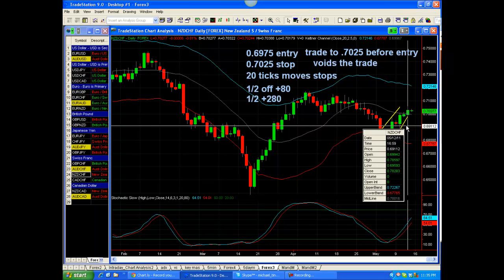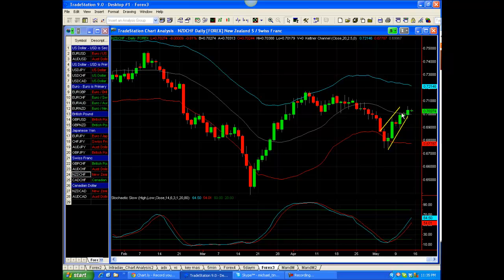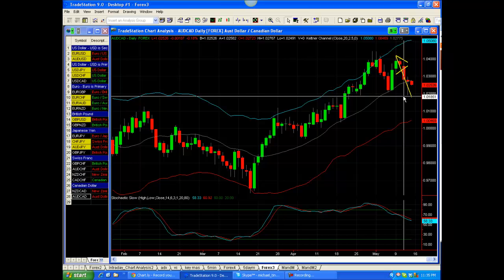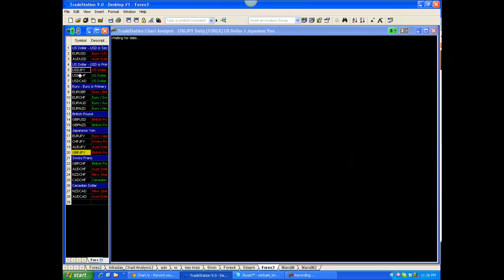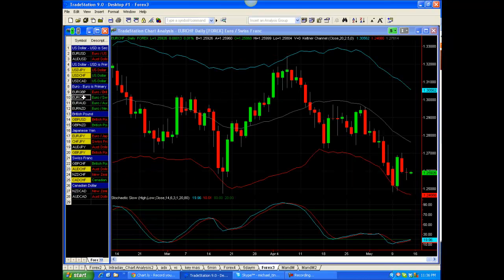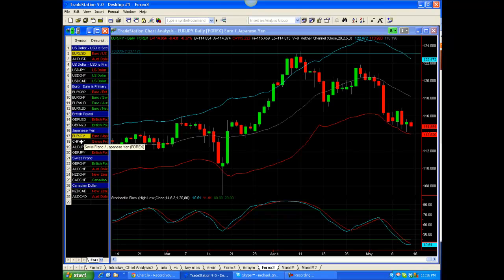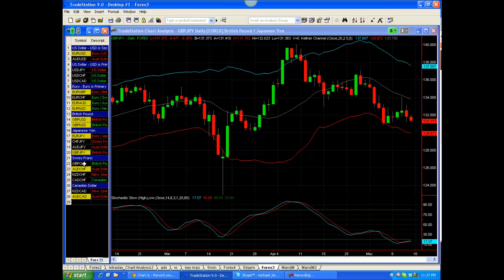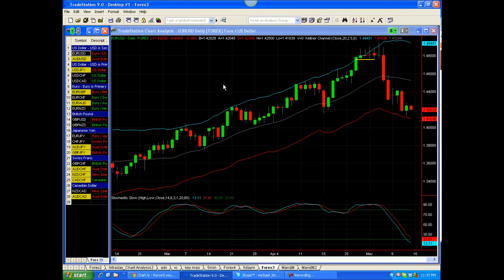Forex Trading Analysis for Friday, May 13th, 2011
In this video, Michael tiny Saul, technical analyst goes over his Forex Trading Analysis for May 13th, 2011.